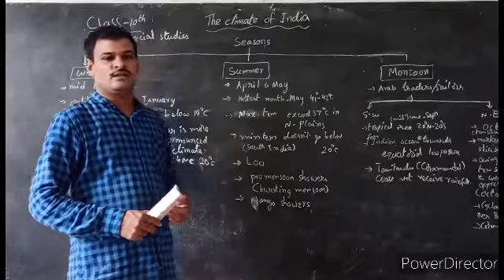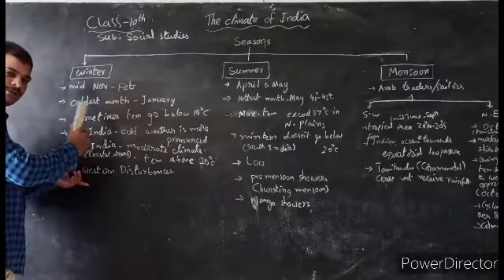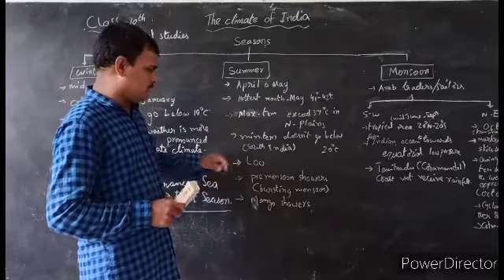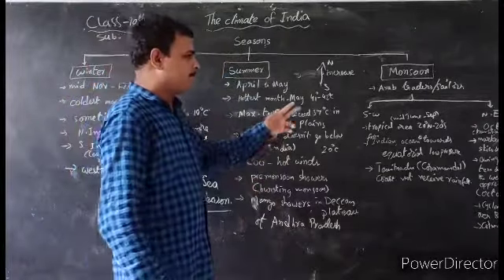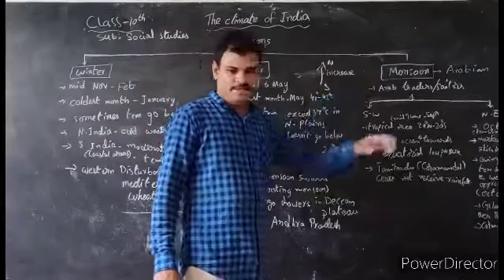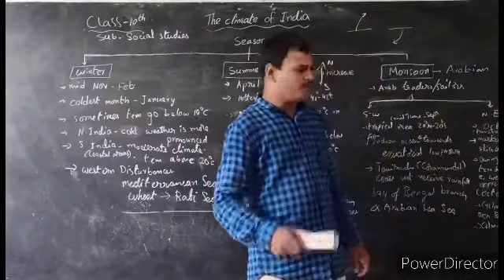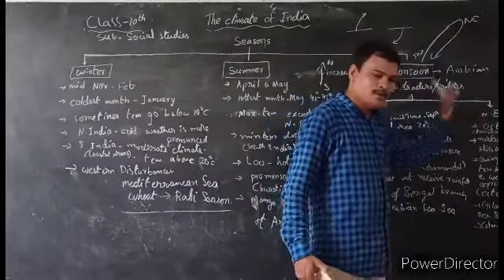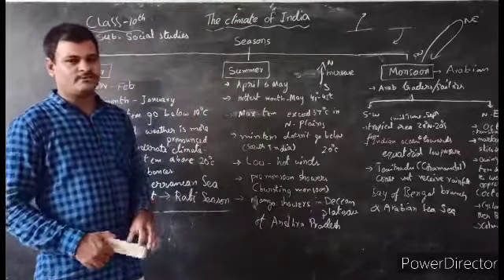10th social (the climate of India part-2)